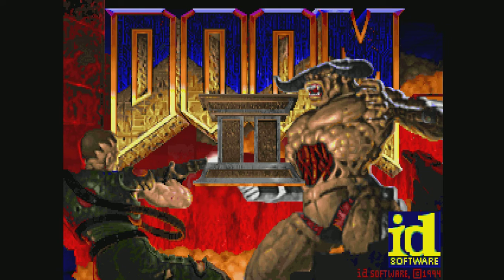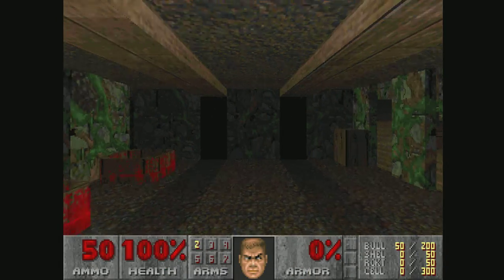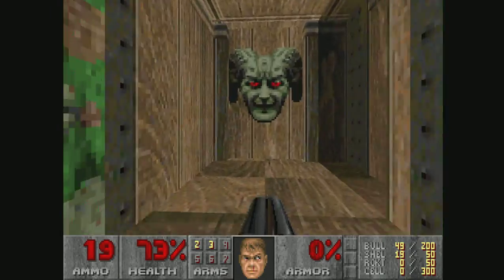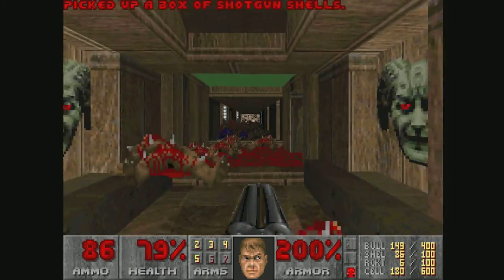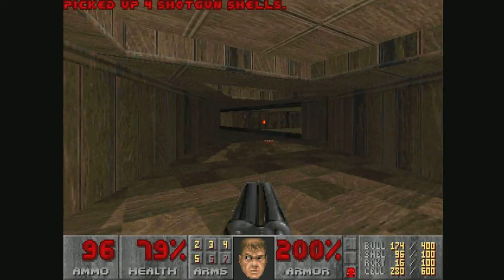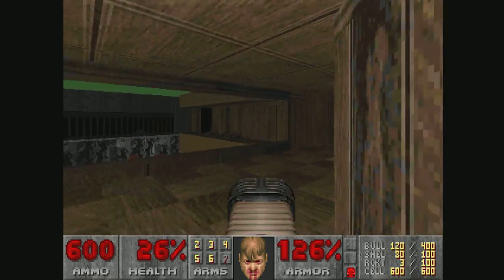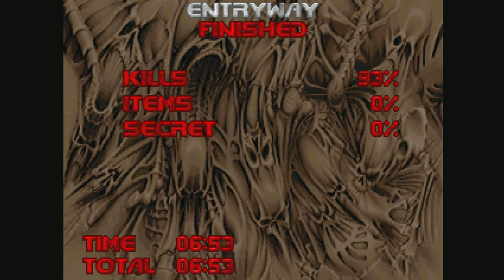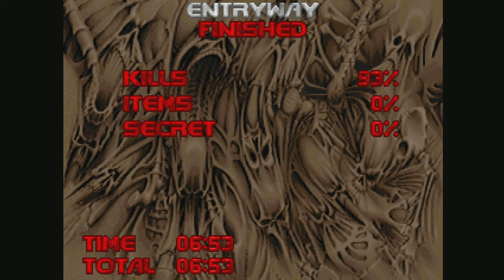FDA: "The Sacrificial Death Cult" by xdarkmasterx